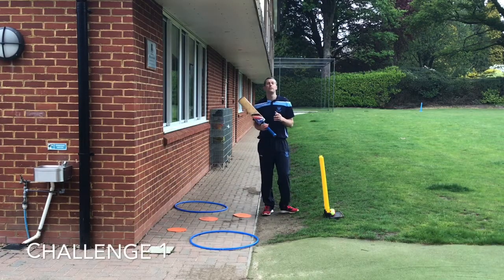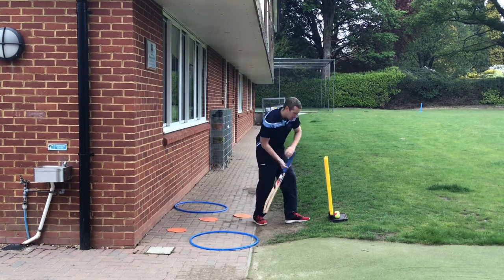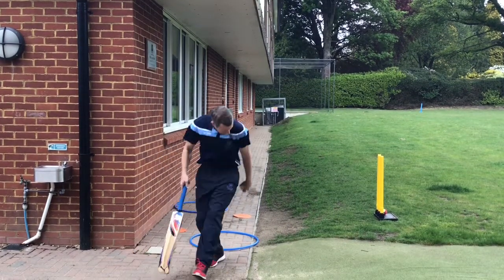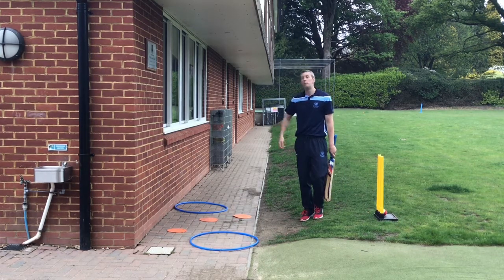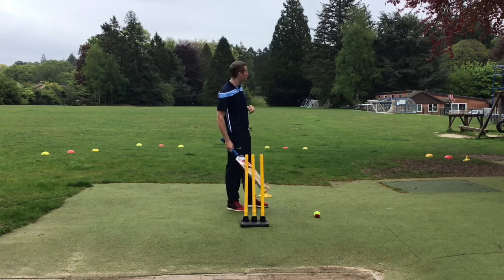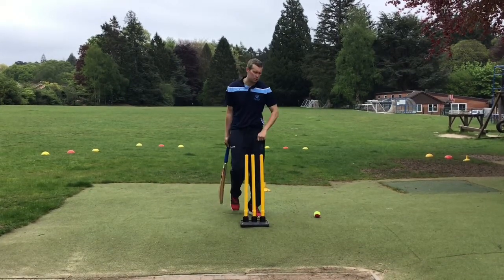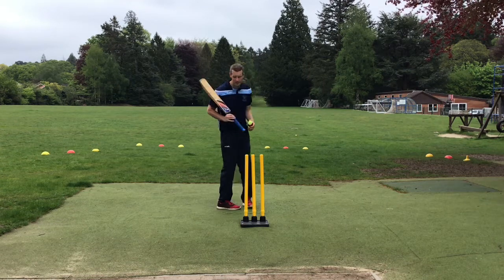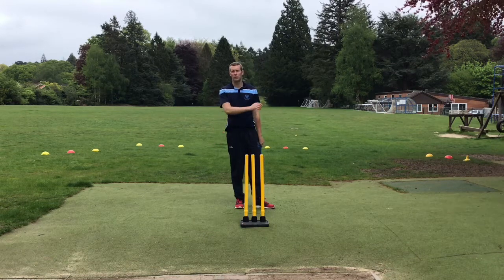Form 3-6 batting challenges